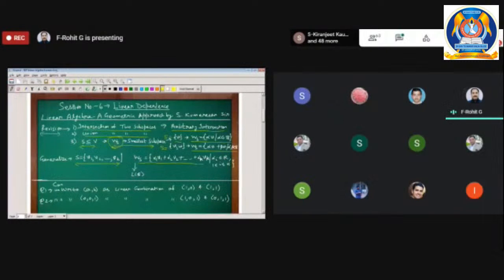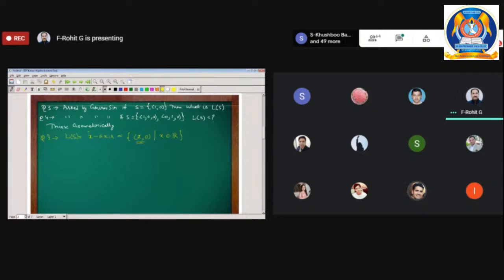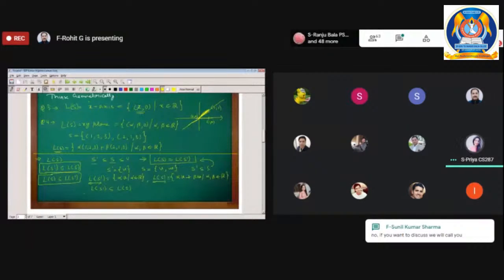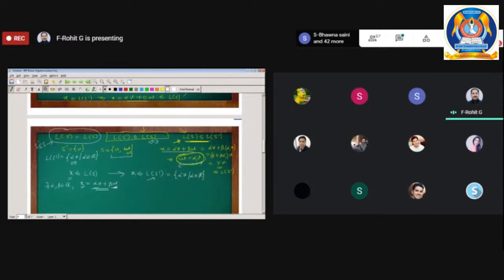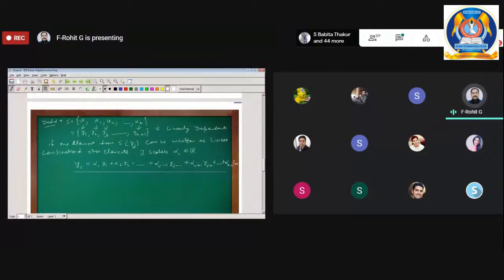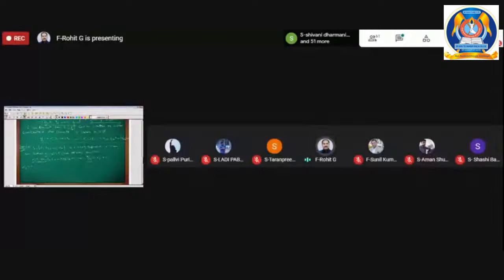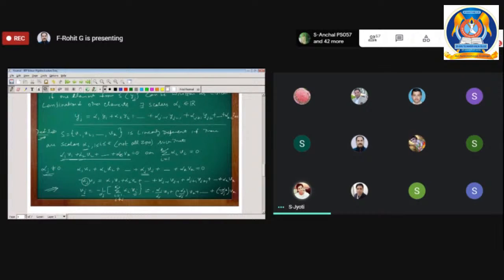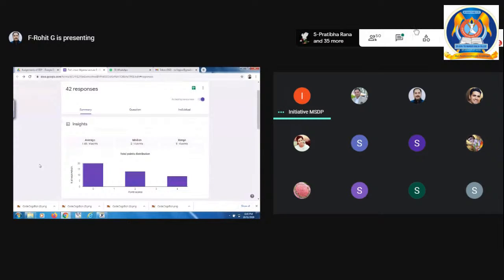STUDENT DEVELOPMENT PROGRAM ORGANISED BY DEPARTMENT OF MATHEMATICS